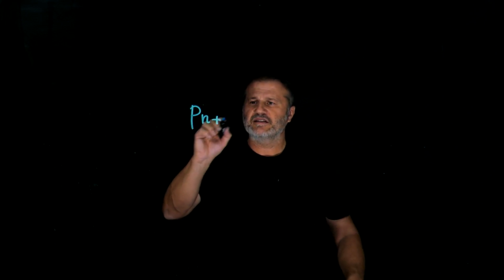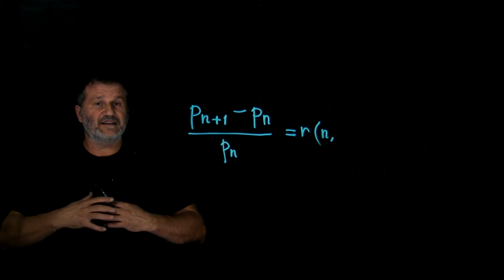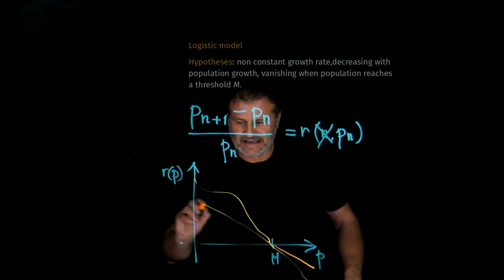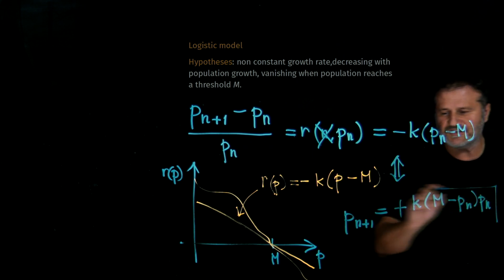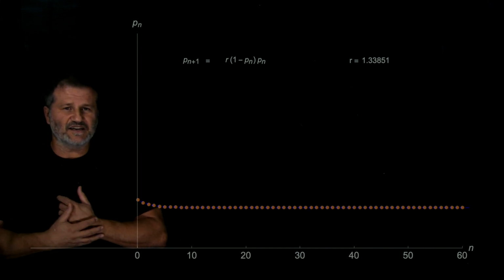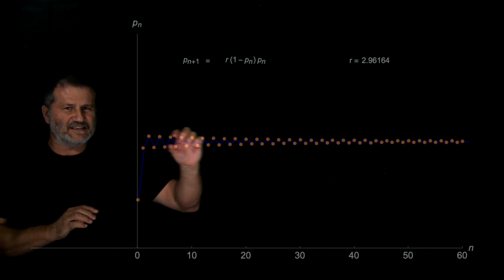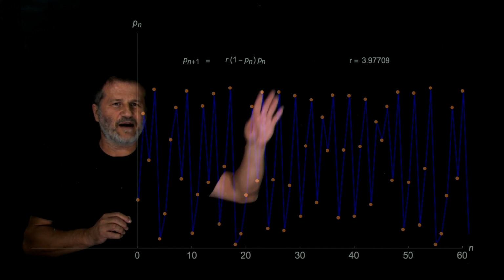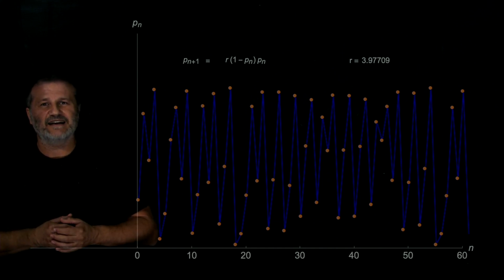Logistic map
The logistic map is the simplest demographic model that exhibits non constant growth rate. Despite its apparent simplicity, it contains lot of complexity, from simple to chaotic dynamics.